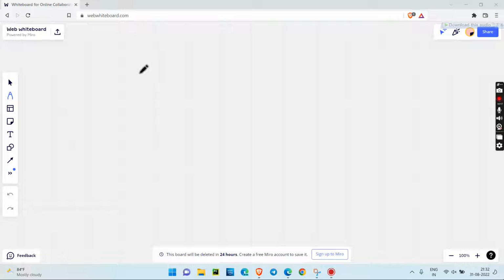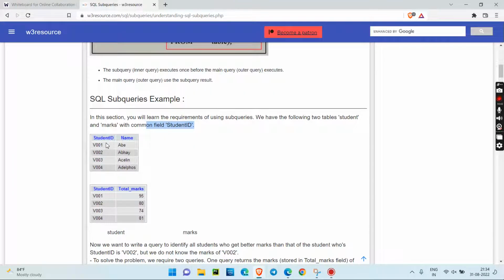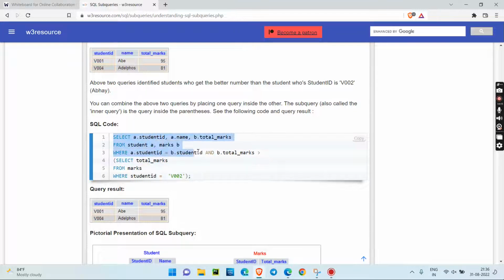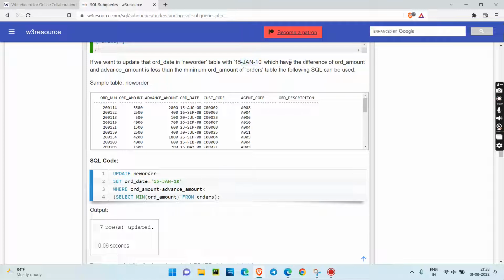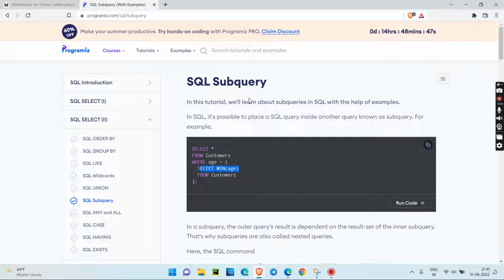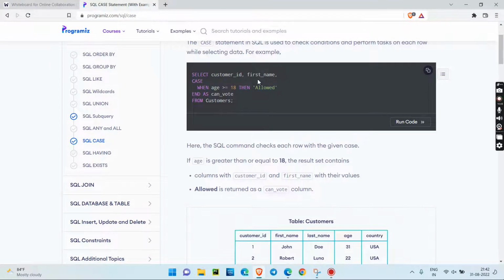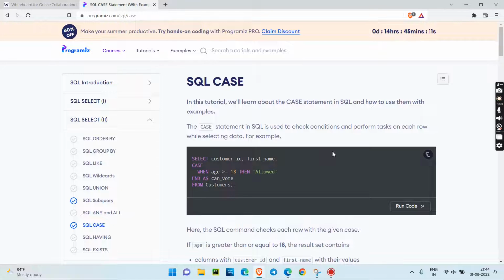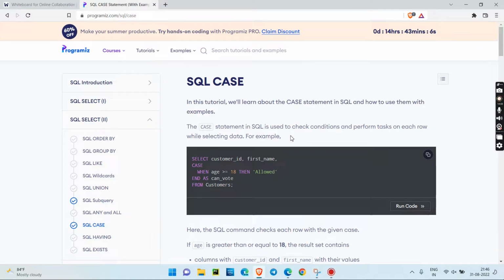Subqueries In SQL | SQL Subqueries Interview Questions| SQL Tutorial for beginners | EPISODE-6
What are Sub-Queries?
A subquery is a query that is nested inside a SELECT , INSERT , UPDATE , or DELETE statement, or inside another subquery.
SQL Subquery Tutorial
Subquery In SQL | SQL Subquery With Examples
Subqueries in SQL
sql sbqueries
sql subquery
subquery tutorial
subqueries tutorial
sql subqueries tutorial
sql tutorial
sql
subquery
subqueries
sql subqueries
sub query
sql query tutorial
subqueries in sql
sql subqueries explained
sql subqueries for dummies
sql subqueries interview questions
sql tutorial advanced
sql subquery tutorial with examples
sql subquery tutorial
learn sql
sql tutorial for beginners
advanced sql